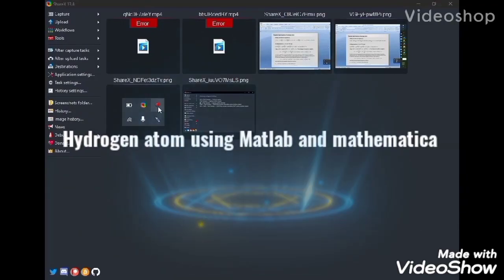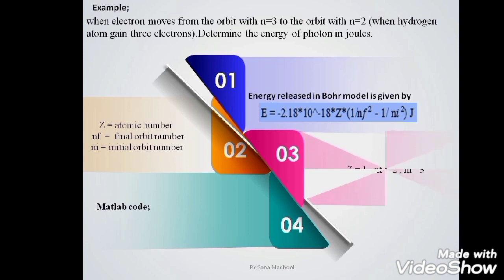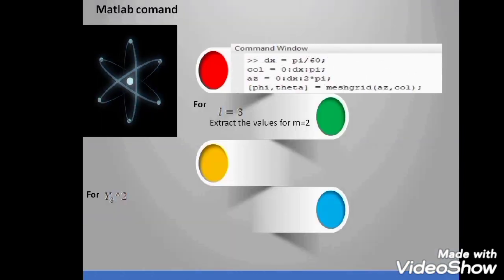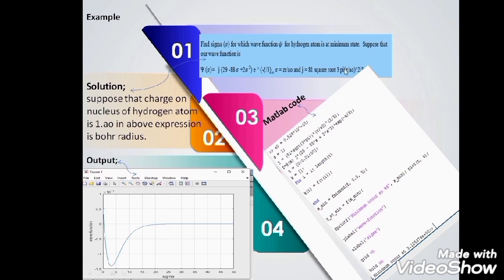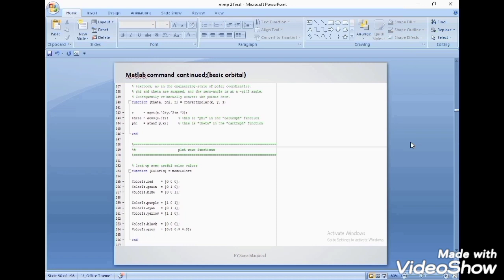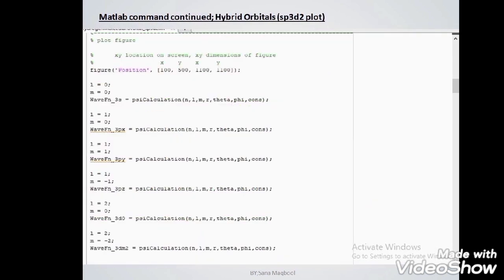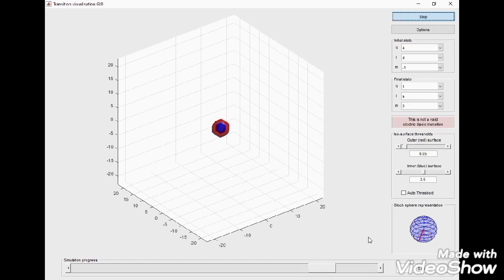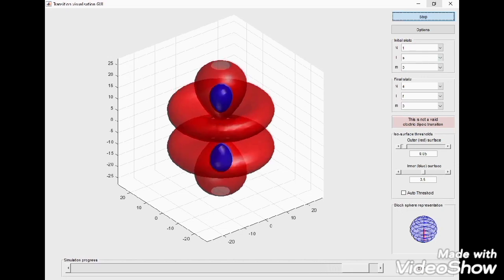Hydrogen Atom and its Visualization using MATLAB part I